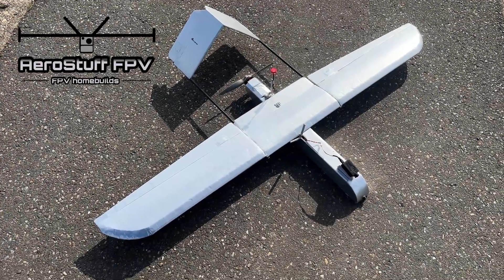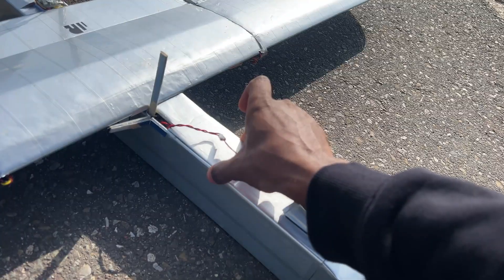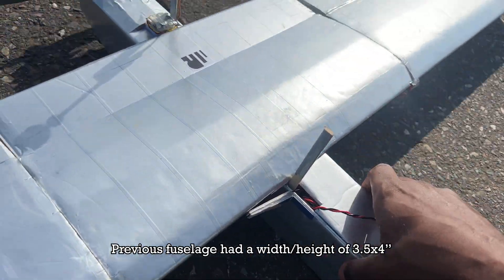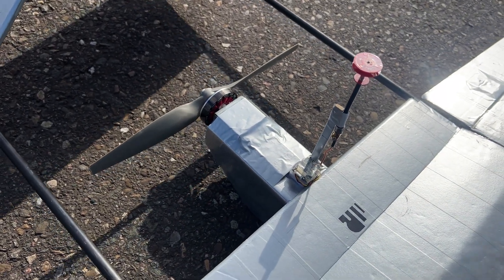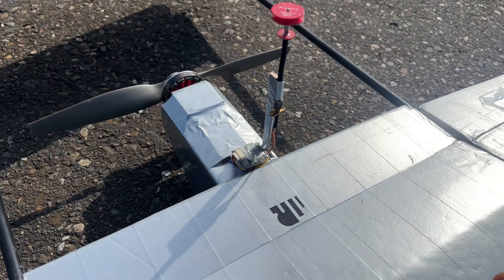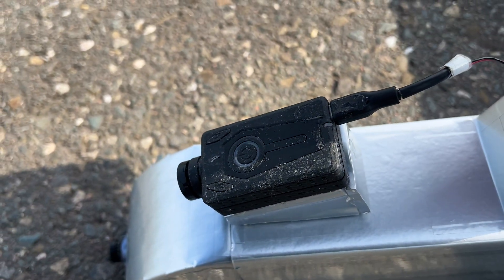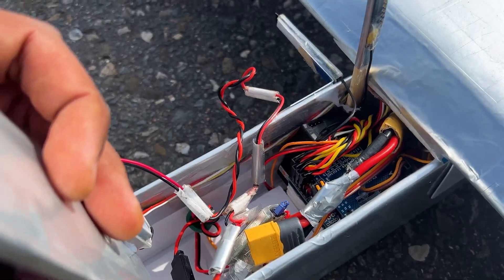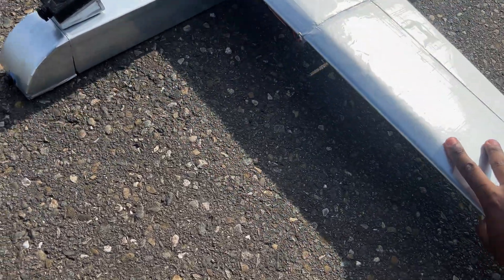Silver Specter UAV for FPV - Modifications, Setup & Range Test (FPV Gone Wrong)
Homemade UAV for FPV - Modifications, Setup & Range Test (FPV Gone Wrong)

Shout out to the AeroStuff FPV members:

jason b -🏆
Satish Kumar -🏆
thibault cogné -🏆
Kelly Raymond -🏆
Emir Kaan -🏆
ibrahim ekici -🏆
John Wick -🏆
Javy -🏆
Andrew Wei -🏆
Richard FAUQUET - 🏆
Jared McQueen -🏆
Tamás Torma -🏆
Madhatter8113 -🏆
Christian Kariso -🏆
miradubdubs -🏆
D.A. -🏆